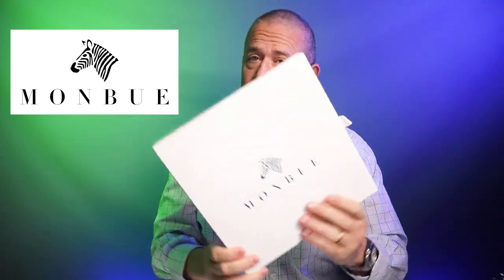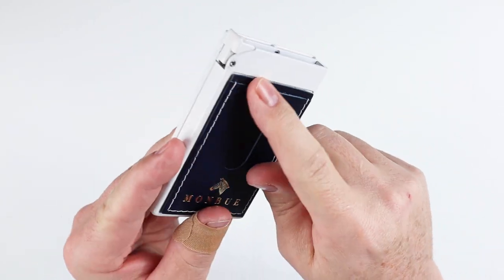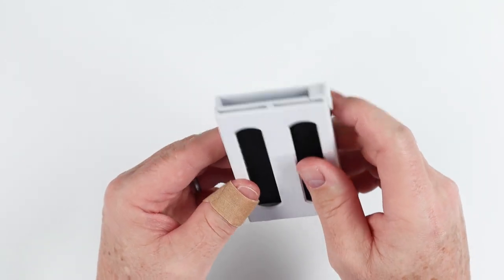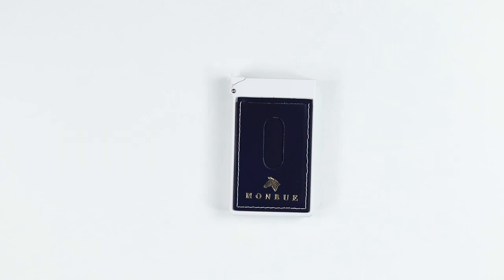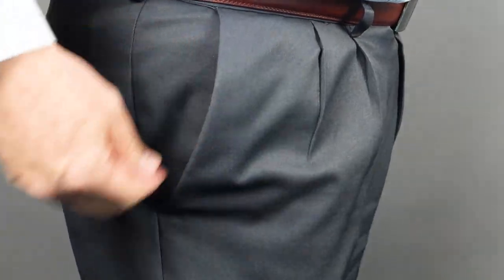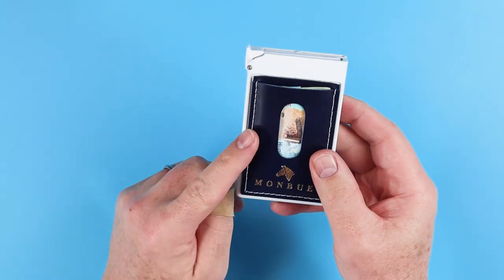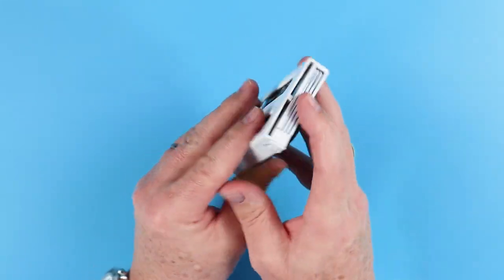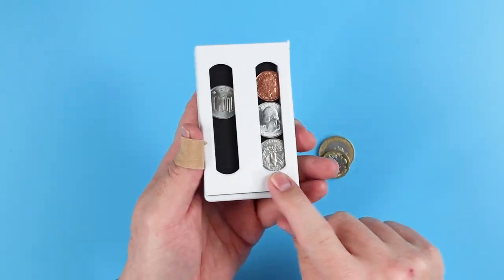Can luxury be overpriced? Monbue One slim wallet REVIEW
What is luxury and what is a brand?  We have a great example with the Monbue One wallet from Austria.  A slim, metal, box -wallet similar to Ekster and SECRID, it handles cash, coin and cards via a spring loaded pop up mechanism.

TIMESTAMPS:
Intro - 0:00
Unboxing - 0:20
Feature Review - 1:55
Measurement & Weight - 2:52
Card & Cash Insertion Test - 3:57
Review Detail - 4:30
Pocket Insertion Test - 4:50
Price - 5:42
Final Score - 9:05